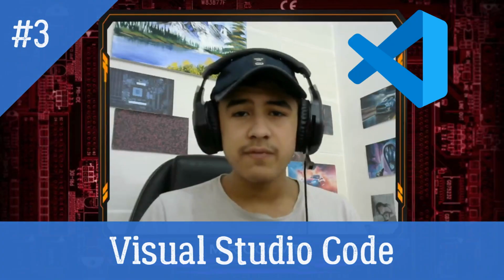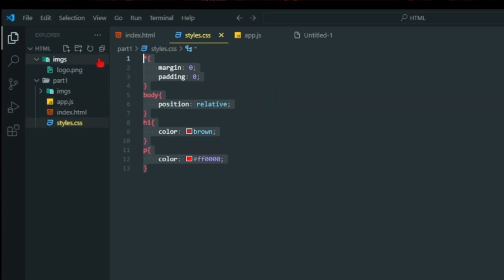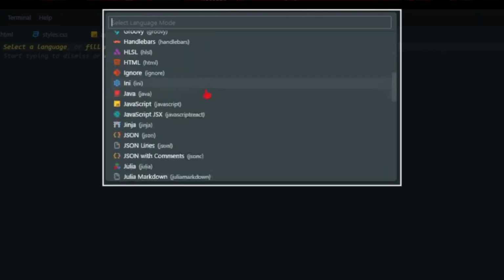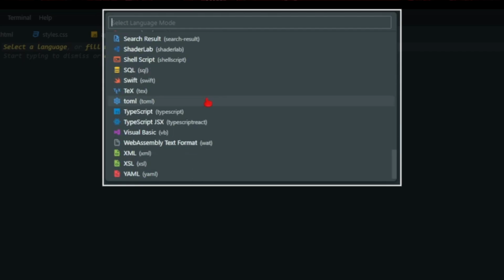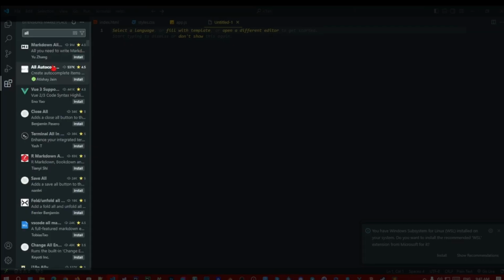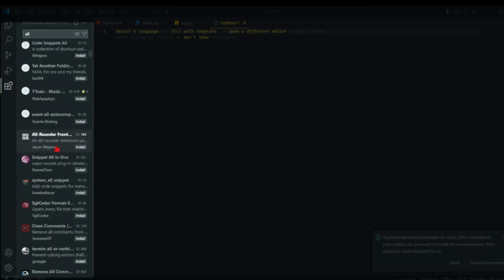What do you NEED to start working HTML?!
I hope it comes handy!

"In this video you learn about what you need to start learning HTML or working with it".

Chapters:
0:00 Introduction
0:32 What is HTML?
0:53 Apps for designing HTML templates
1:58 Useful extensions
2:52 End

Apps:
Notepad ++
Sublime Text

Extensions:
Material Icon Theme
Monokai Pro
Live Server

Notice : these extensions are downloadable for VSCode, Download from website or In-App Browser.

From Pixabay:
1-tech, By : Ivan_Luzan, Tags
2-Corporate Upbeat Tech, By : SoulProdMusic, Tags